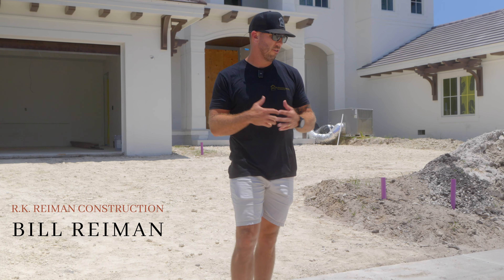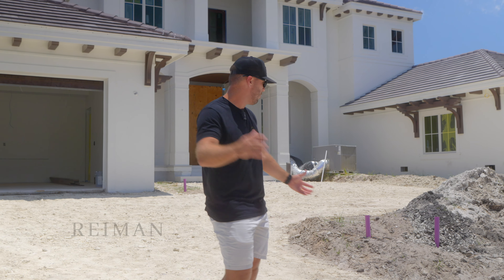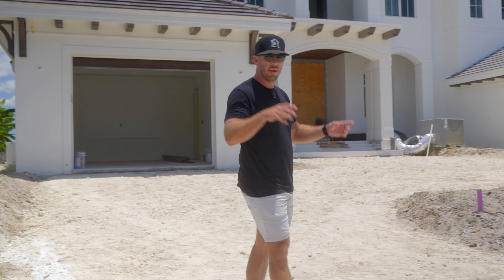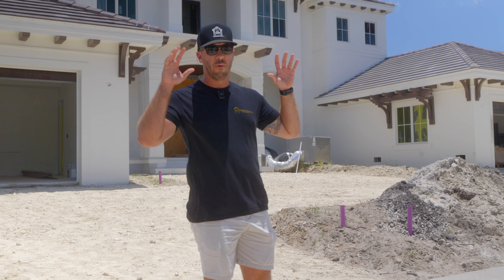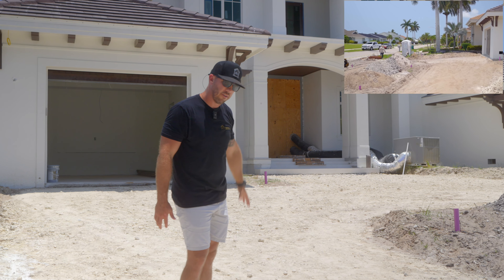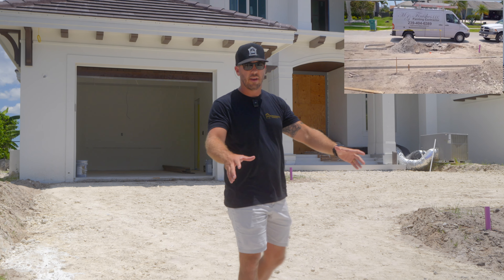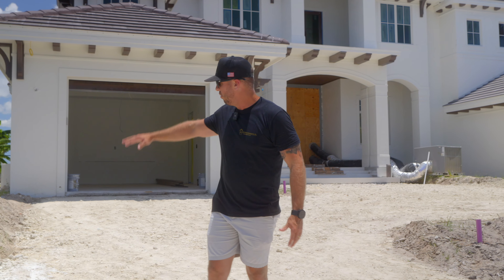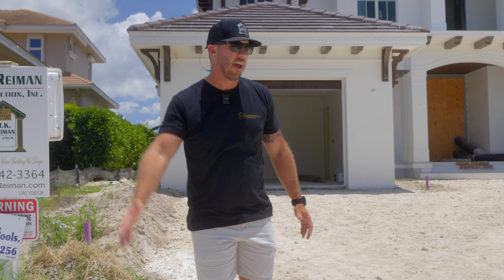Luxury Home Driveway Install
Today we are showcasing a driveway install at one of our luxury homes. The driveway install comes toward the end of the build. They first grade out the driveway before laying down lime rock as a base. Then, they lay down soft sand to level the driveway. The pavers are then secured with a concrete border.